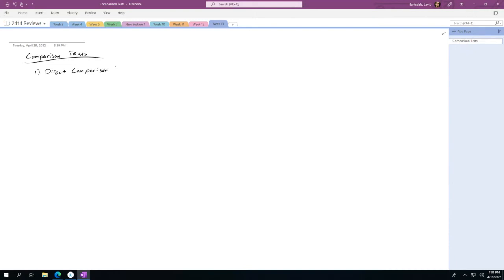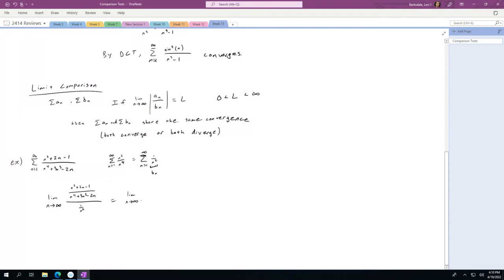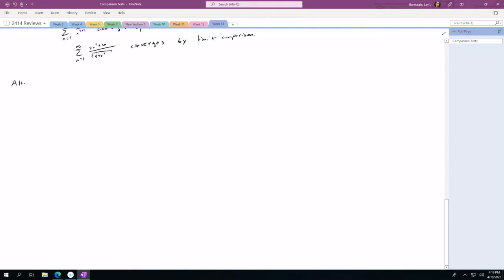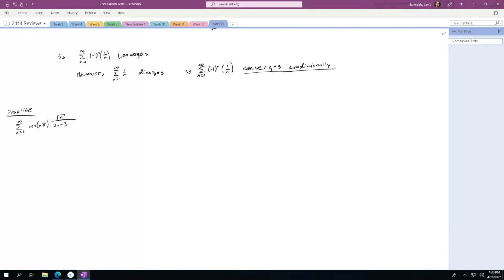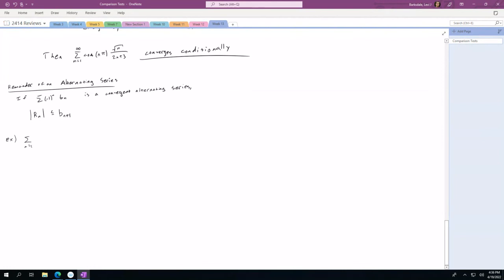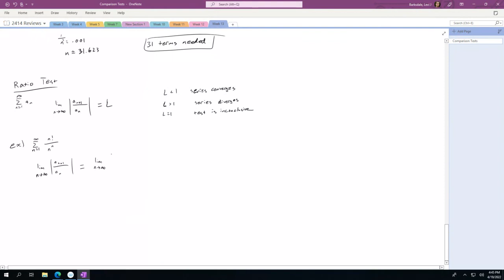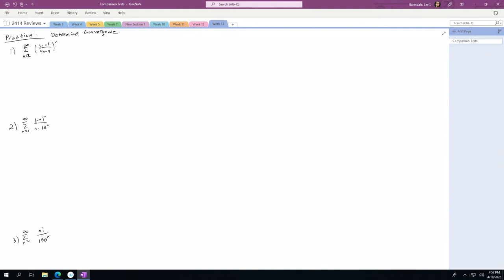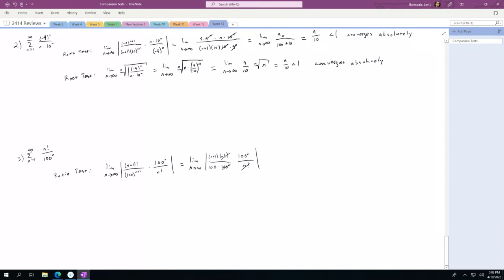MATH 2414 Week 12 Review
Starts with direct comparison test.
7:00 Limit comparison test
18:11 Alternating series test
34:31 Remainder theorem for alternating series test
42:20 Ratio test